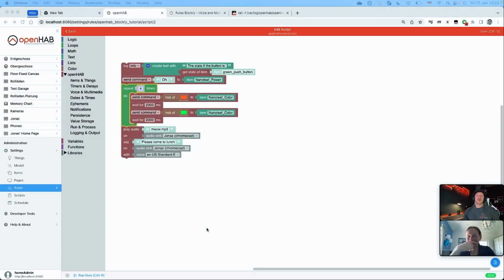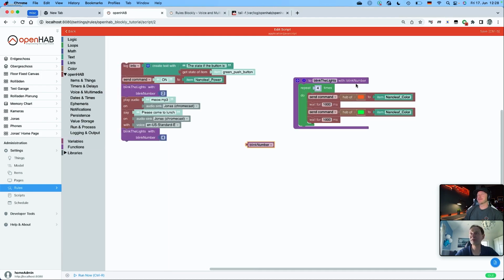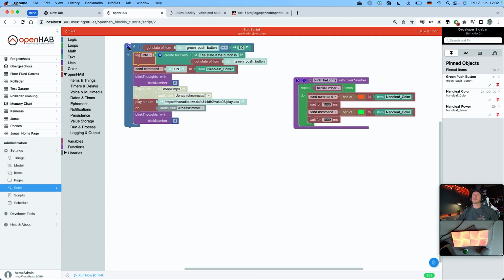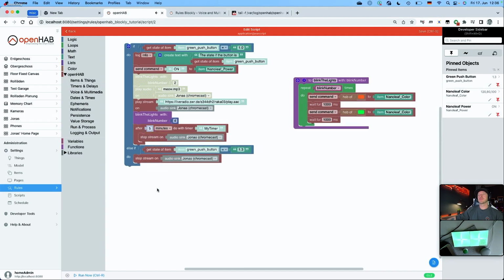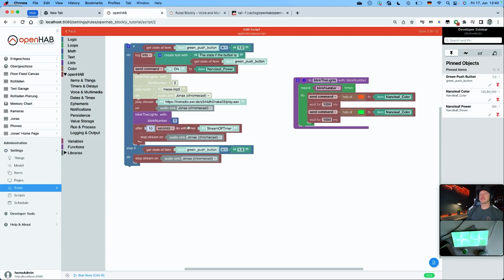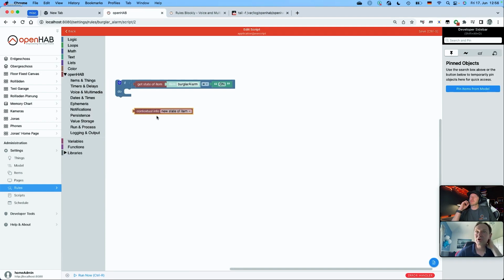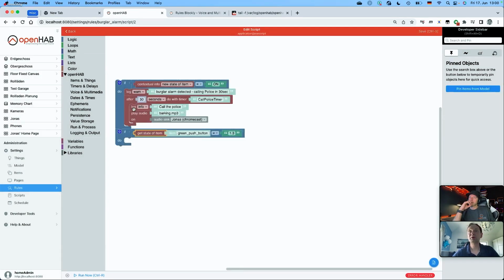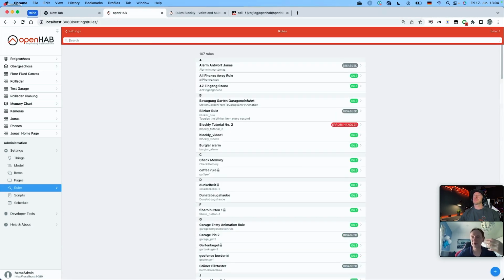openHAB 3 Talk Ep.2.2 | Blockly Rules with Stefan Höhn | Blockly Features Interview | Second Episode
This Video is our second Episode of "openHAB 3 Talk". We wanted to give you some insights about our SmartHome System and provide you some Interviews and Talks with Maintainers, Programmers and openHAB Responsible.
In the second Episode with Stefan Höhn, one of the Maintainers of Blockly, we´ll talk about these Functions:

Topics in this Episode 2.2:
0:00 Introduction
1:00 Functions
2:50 Parameter
5:35 Play Stream
7:25 IF ELSE
10:30 Timers
17:26 Burglar Alarm Example
27:48 Disable Rules